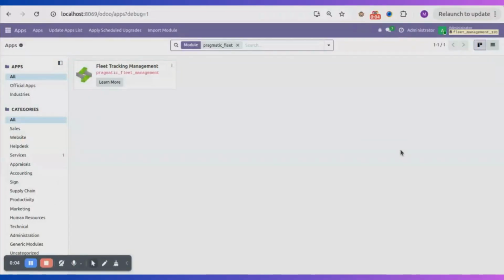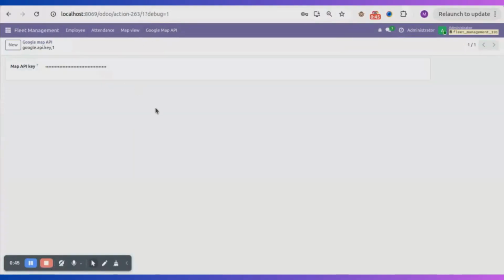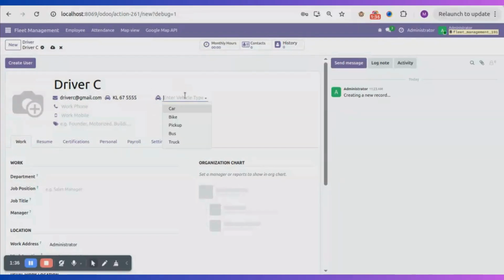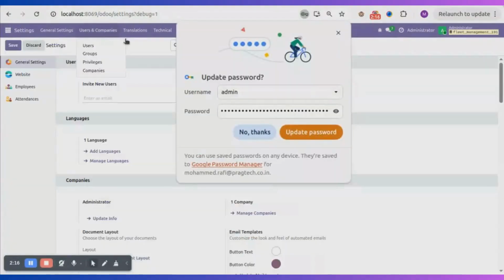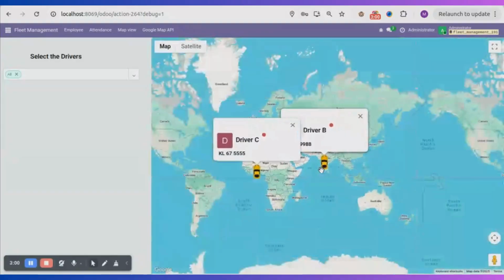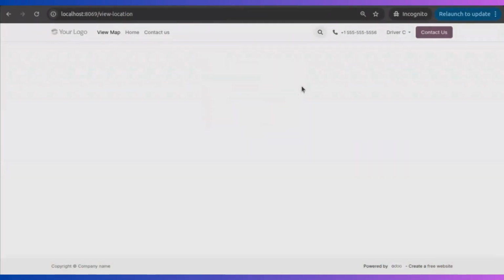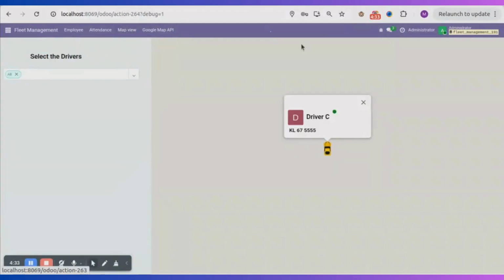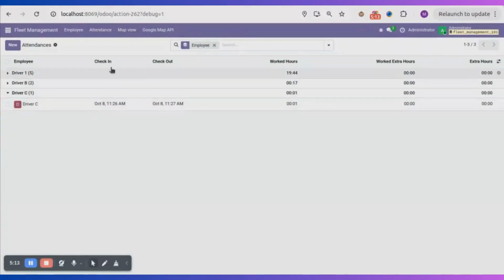Simplify fleet operations with Odoo | Step-by-step demo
Fleet owners! It's time to upgrade your logistics 🚀
𝗙𝗹𝗲𝗲𝘁 𝘁𝗿𝗮𝗰𝗸𝗶𝗻𝗴 𝗺𝗮𝗻𝗮𝗴𝗲𝗺𝗲𝗻𝘁 𝗮𝗽𝗽 𝗶𝗻 𝗢𝗱𝗼𝗼 𝘃𝟭𝟵

We're dropping the detailed demo for our Odoo Fleet Management module and it's a game-changer for visibility and control.

Watch this video and see how easily you can -

📍Get Real-Time Live Tracking of every driver and vehicle (Google Maps integration)

⏰Automate Attendance and accurately calculate working hours

✅Simplify Driver & Vehicle assignment in seconds

No more manual logging. No more fleet guesswork.
𝙅𝙪𝙨𝙩 𝙥𝙪𝙧𝙚, 𝙨𝙩𝙧𝙚𝙖𝙢𝙡𝙞𝙣𝙚𝙙 𝙚𝙛𝙛𝙞𝙘𝙞𝙚𝙣𝙘𝙮 𝙧𝙞𝙜𝙝𝙩 𝙞𝙣𝙨𝙞𝙙𝙚 𝙊𝙙𝙤𝙤.

Ready to gain complete control over your assets?
▶️ Click the video now to watch the full demo!